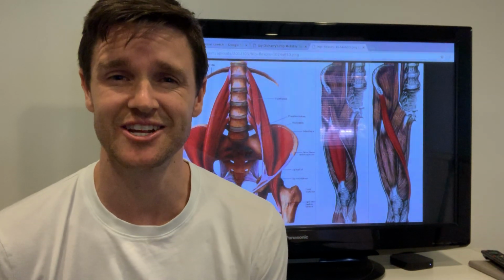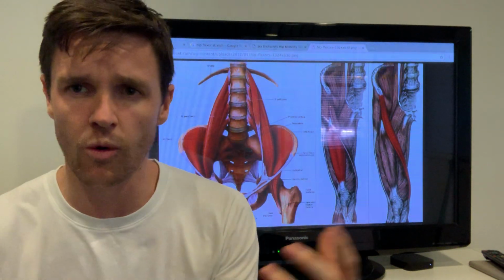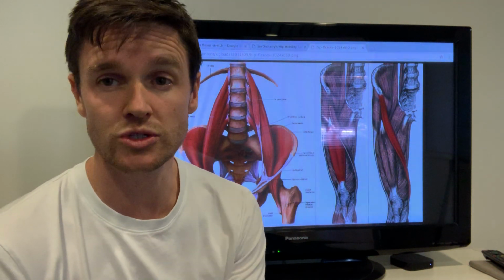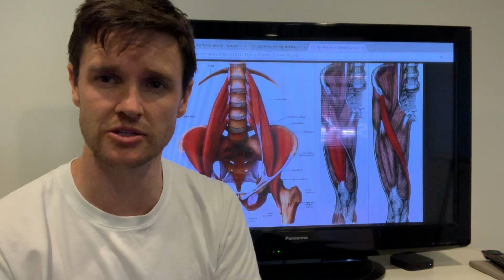Try this hip flexor exercise to reduce low back tension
Make sure you do this. with your lunge stretch, or it could make your low back problem worse.
Stiff low back and tight hips? If you do a lunge stretch make sure you do this one important step!